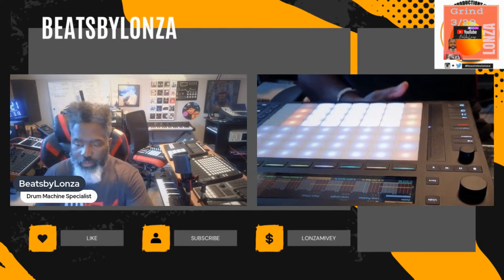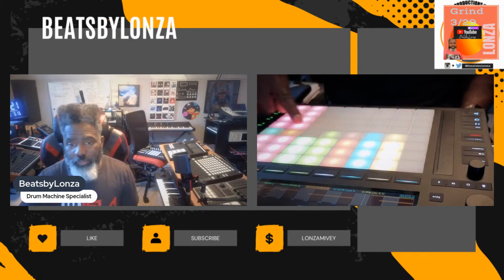Live after my Colonoscopy